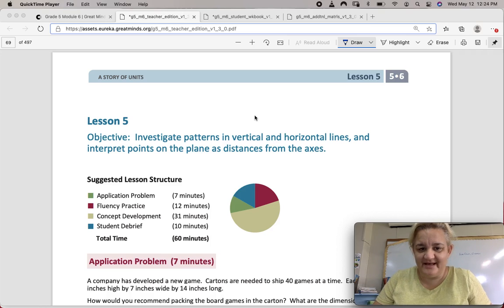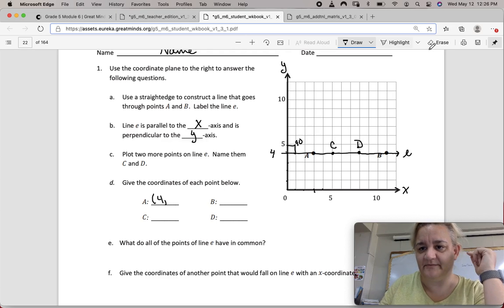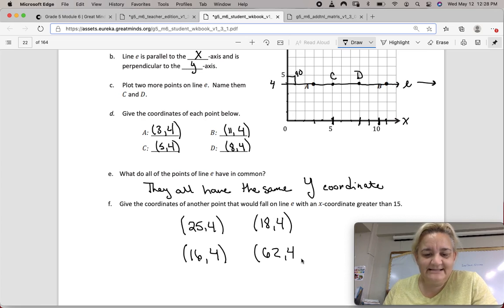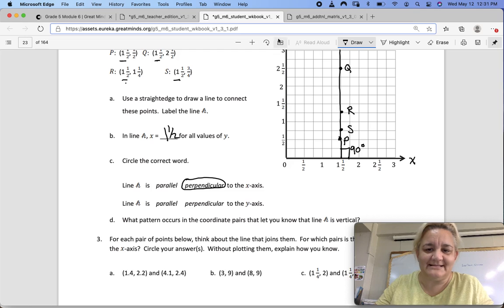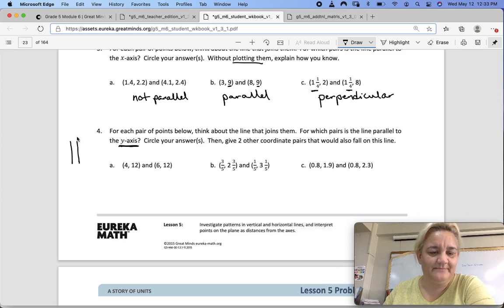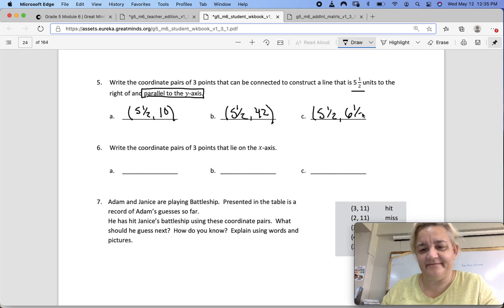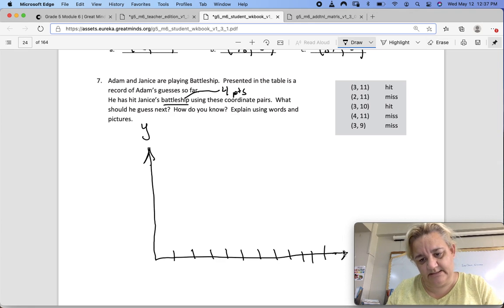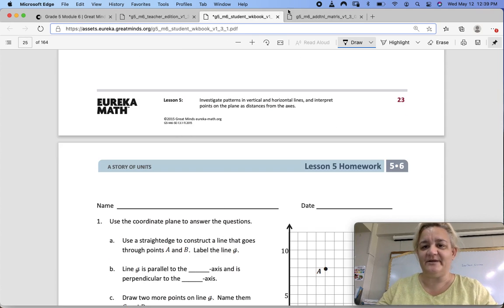Eurkea Math Grade 5 Module 6 Lesson 5 Problem Set